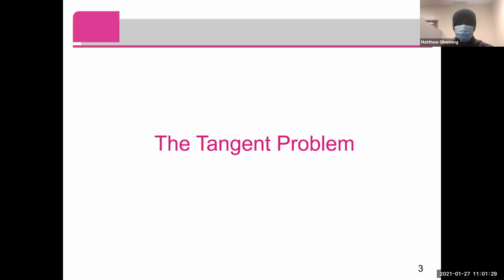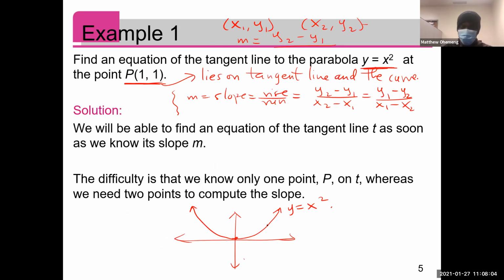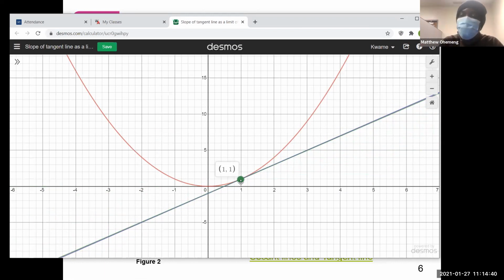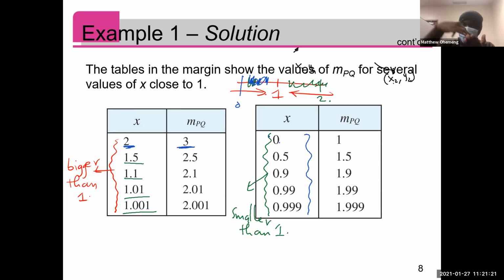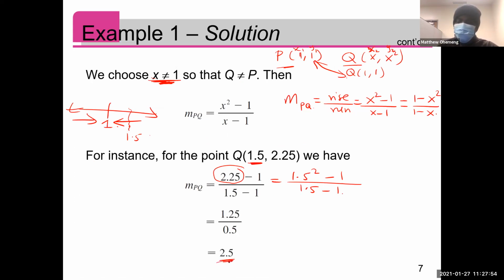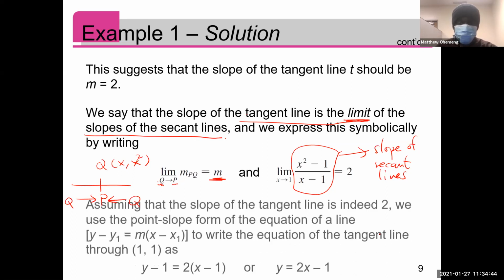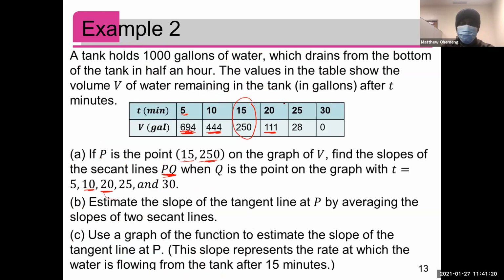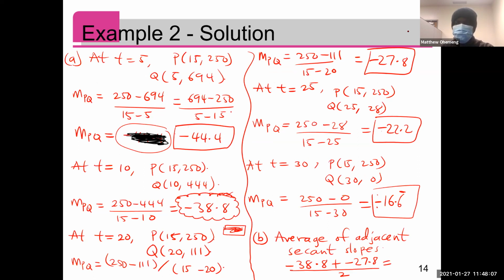Calculus 1 - video 2